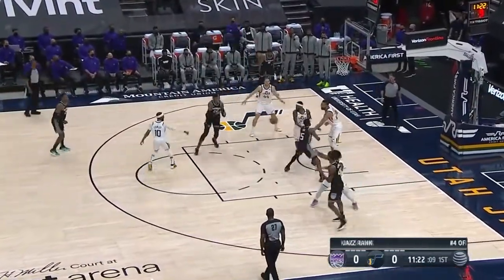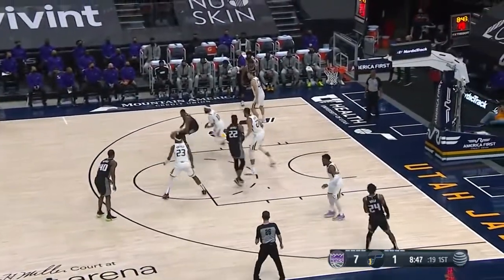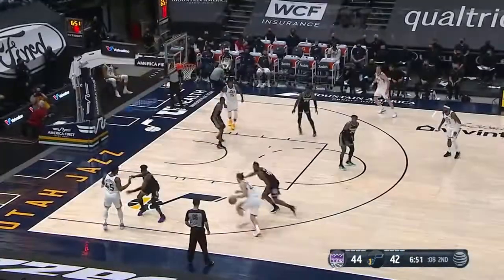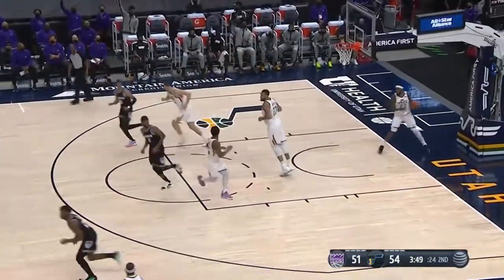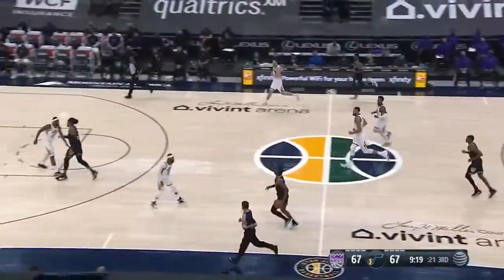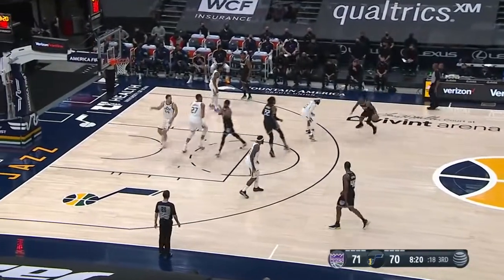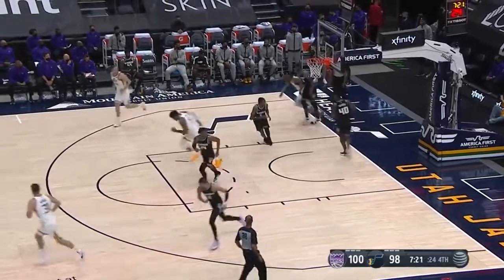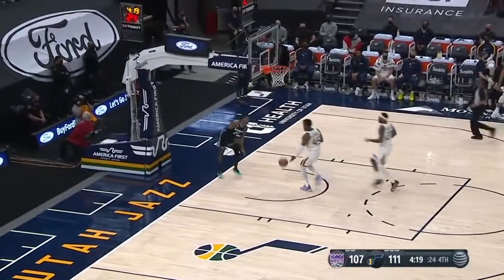NBA | SACRAMENTO KINGS at UTAH JAZZ | Full Game Highlights